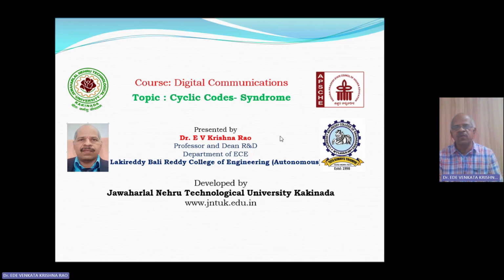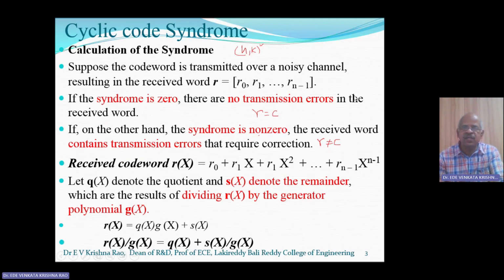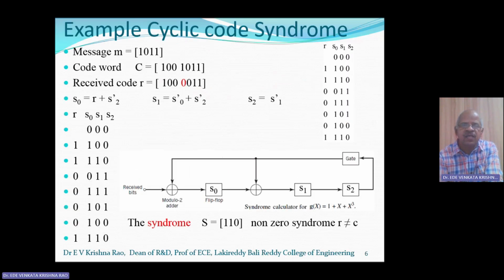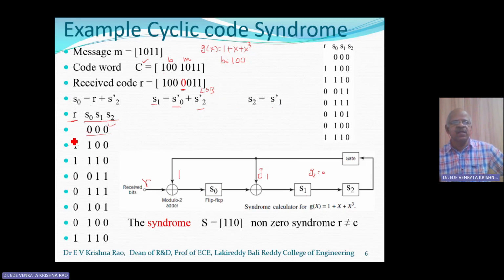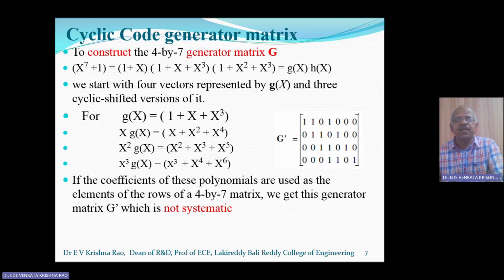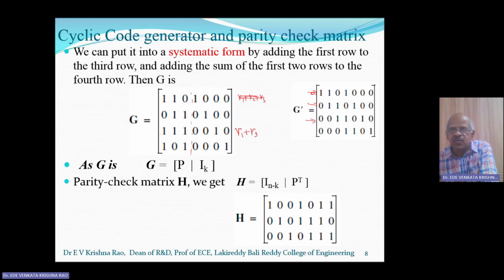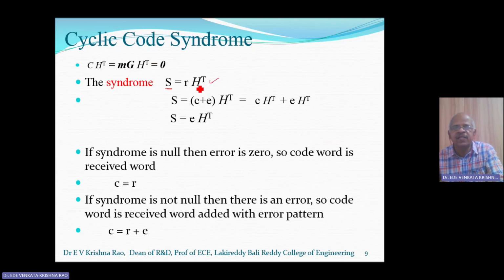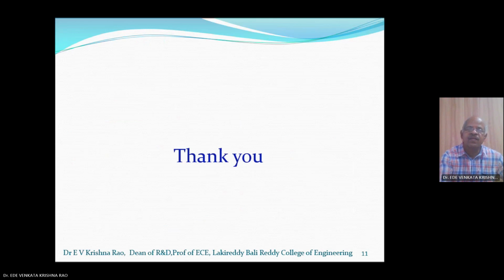17 Cyclic Code Syndrome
Cyclic Code Syndrome Encoder in Channel Coding